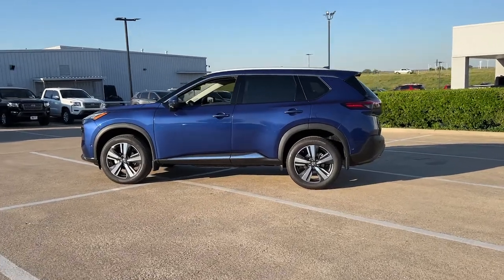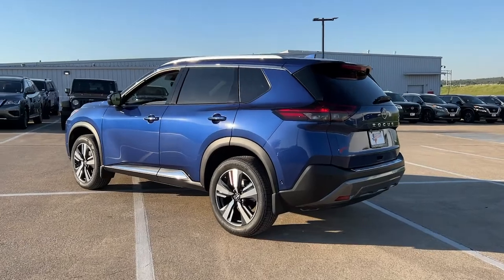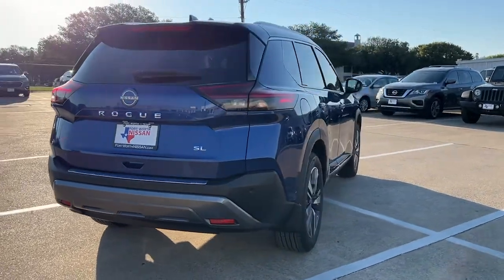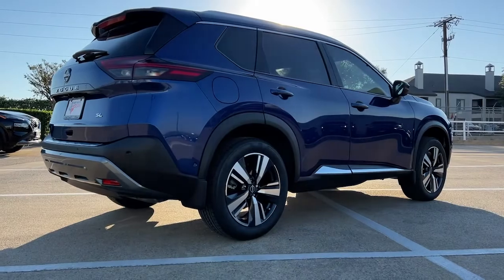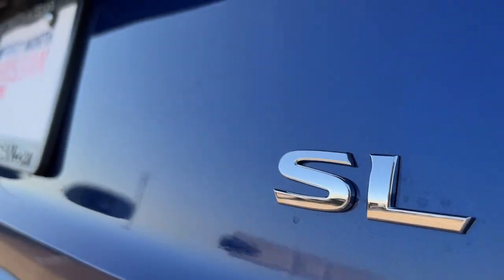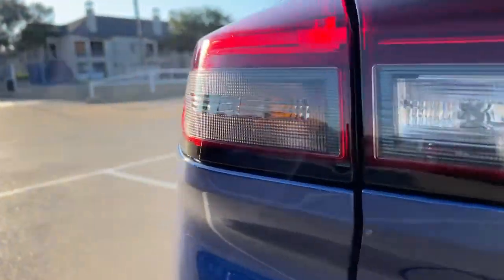2023 Nissan Rogue Weatherford, Fort Worth, Granbury, Saginaw, Dallas, TX PC686403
Caspian Blue Metallic New 2023 Nissan Rogue available in Fort Worth, Texas at Fort Worth Nissan. Servicing the Weatherford, Granbury, Saginaw, Dallas, TX area.

3451 West Loop 820 S

Caspian Blue Metallic 2023 Nissan Rogue SL FWD CVT with Xtronic 1.5L I3 Turbocharged DOHC 12V LEV3-ULEV50 201hpbrbrRecent Arrival! 29/36 City/Highway MPG